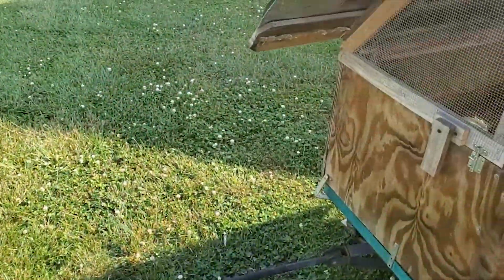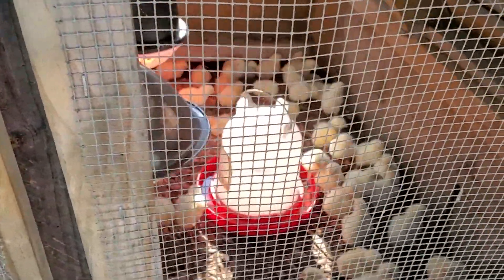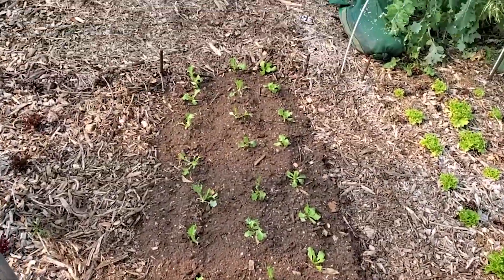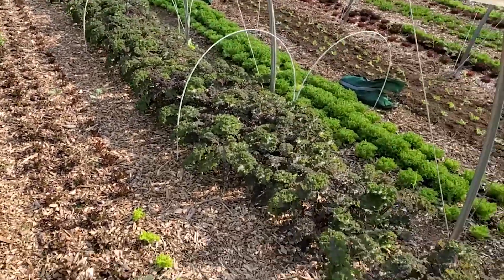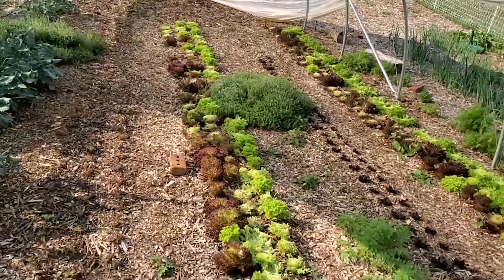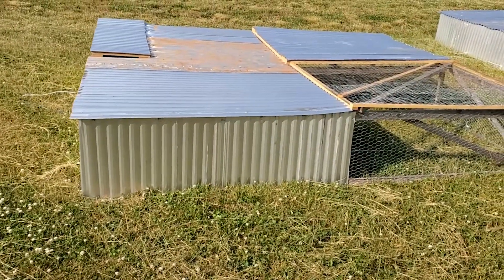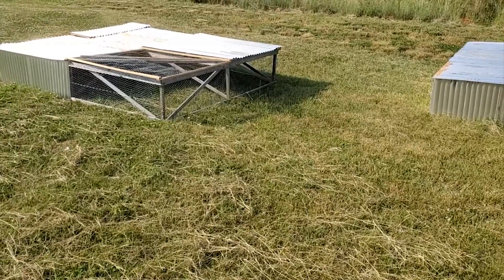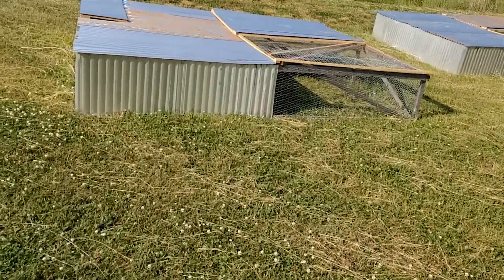Delivery PROBLEM, Farmers' Market Update & What's Growing 5-26-21